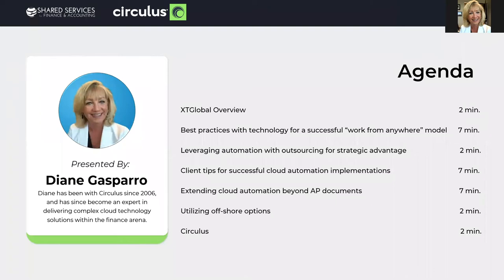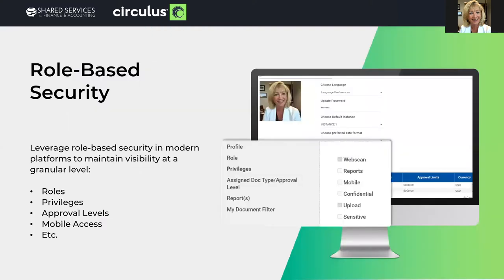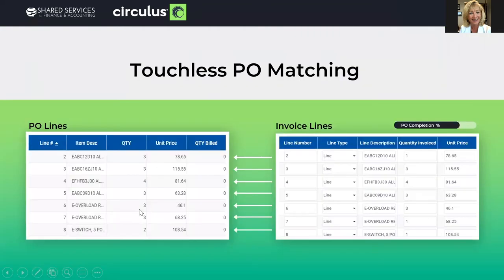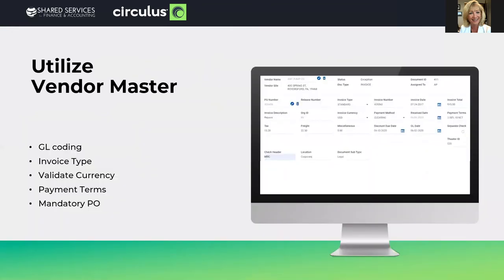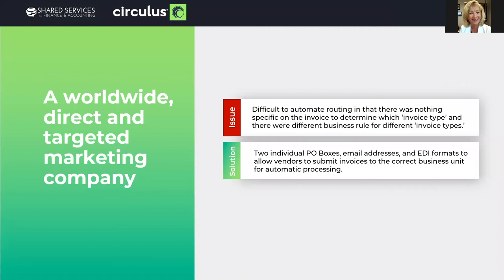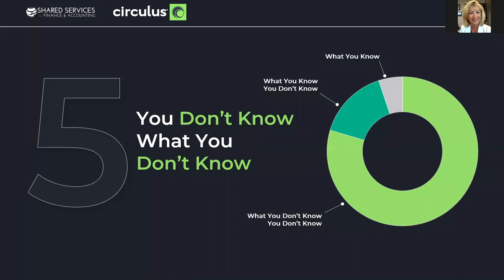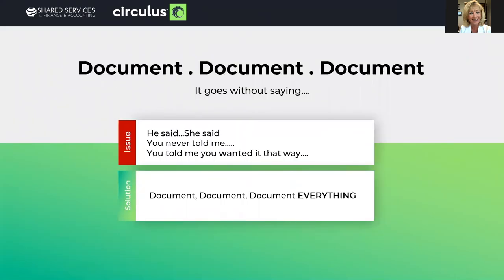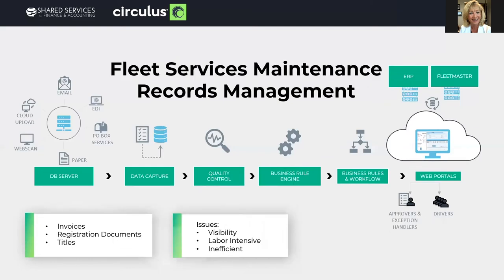Valuable Insights on Performance Improvement through Automation and Outsourcing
Diane, Vice President (Sales) at Circulus, discusses Circulus and its ability to empower your Business. The presentation takes you through our solutions for customer facing wide a range of challenges, in multiple industries. In this video, she throws light on the multiple benefits of Circulus AP Automation. Also, get some useful tips on successful Automation.

Watch this video to know more about
1. Circulus
2. Our world class offshore centers
3. AP Automation
a. Image-based cloud technology
b. Dashboards
c. Touchless PO matching
d. Automated Exception Handling
e. Automated GL coding
f. Search Functionality
g. Communication tools
4. Build-Operate-Lease-Transfer Partnership